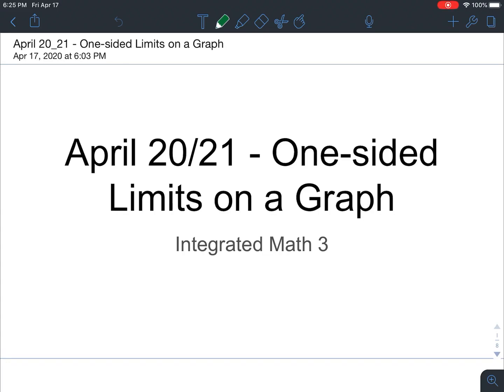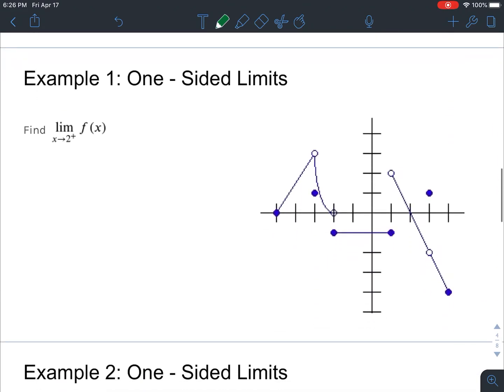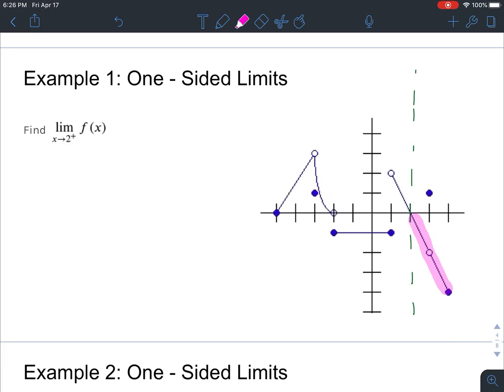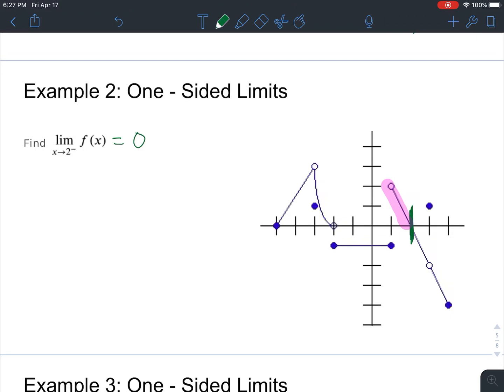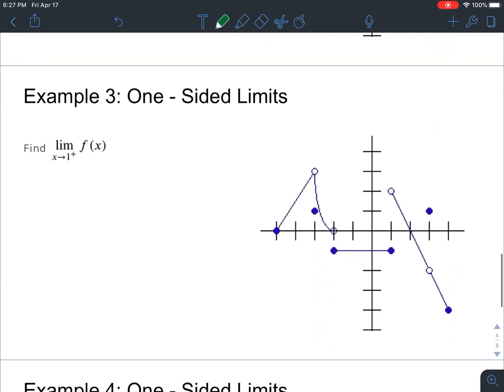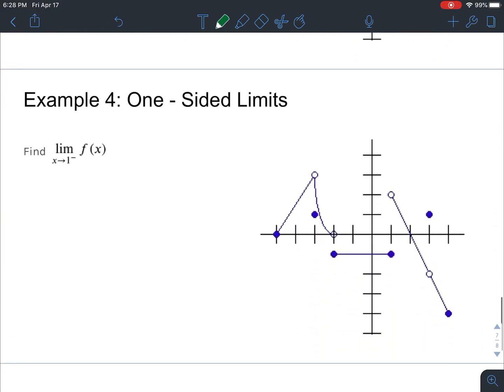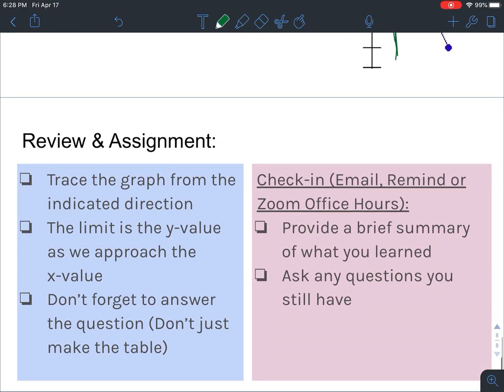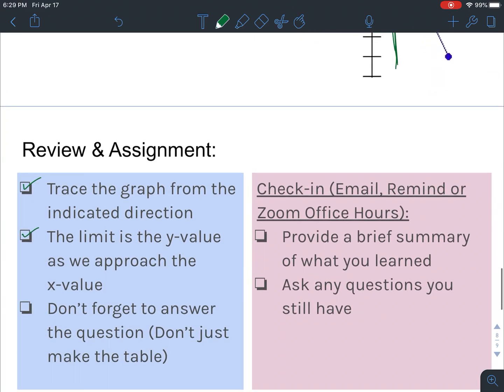April 20/21 - One-Sided Limits on a Graph